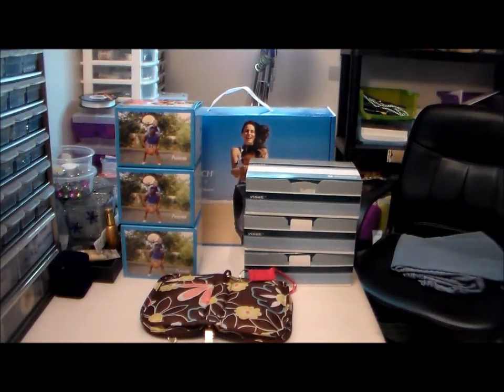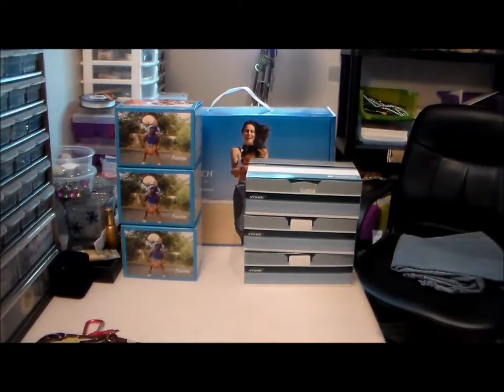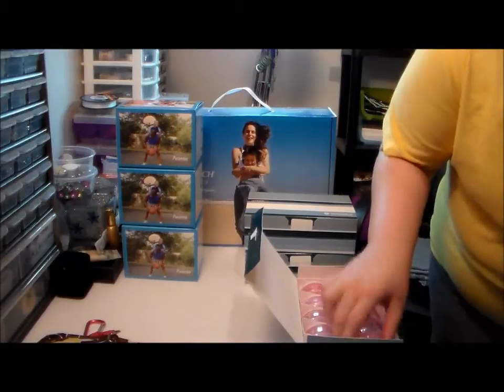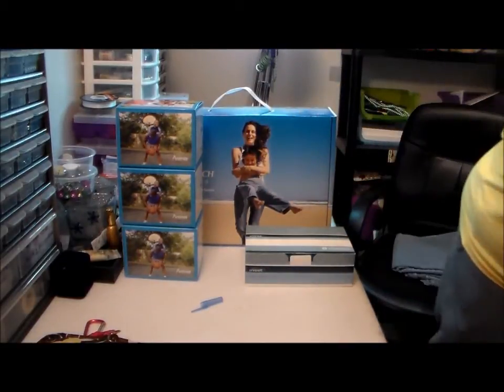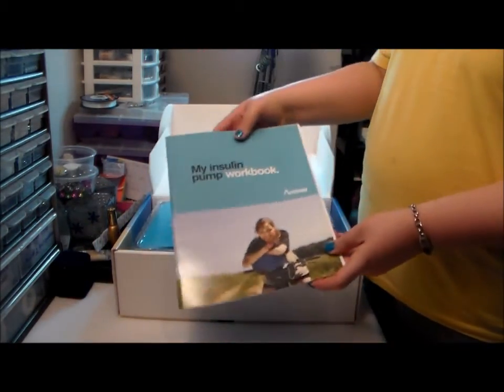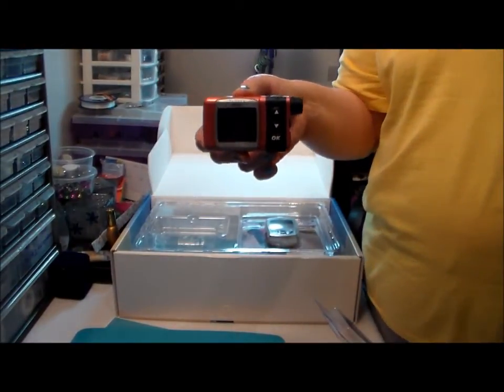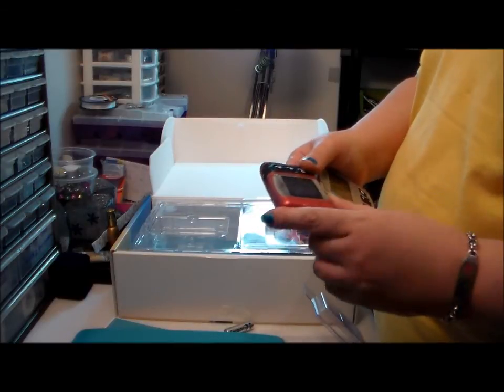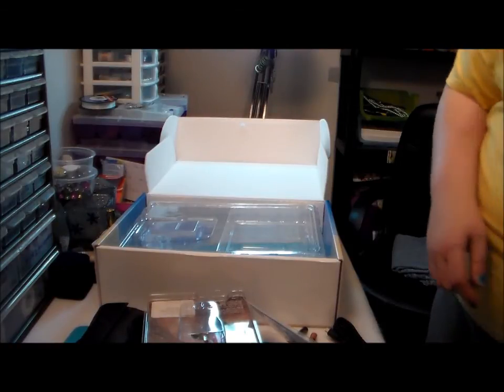I got my insulin pump